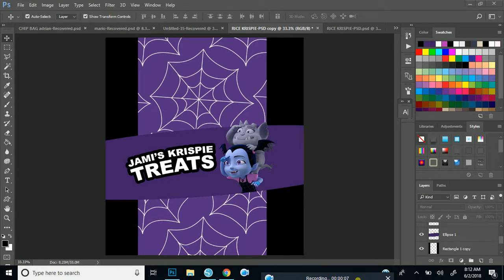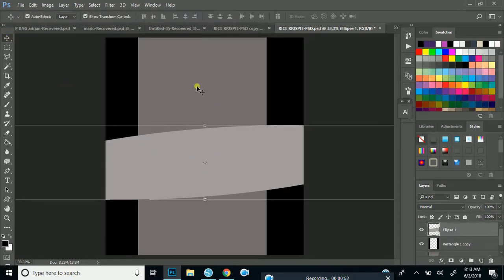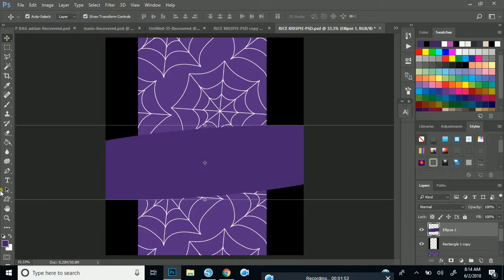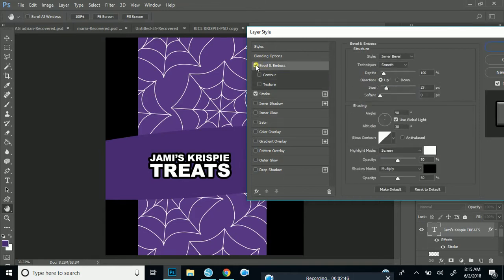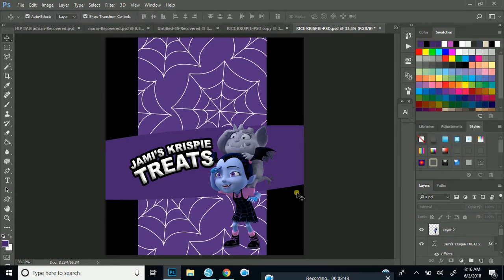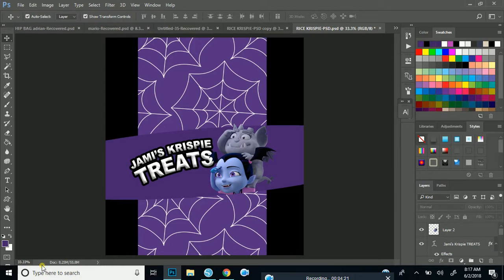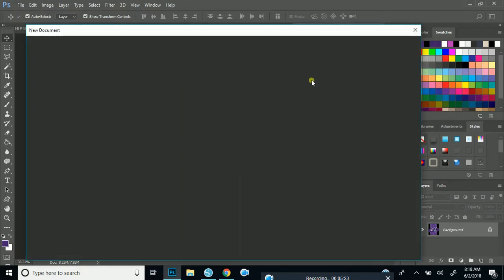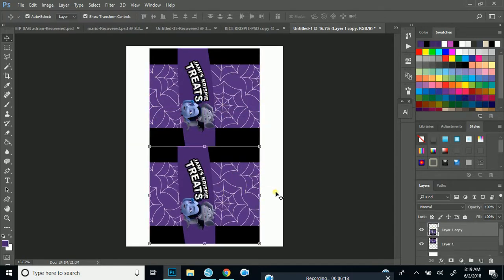Rice Krispie Tutorial Using Photoshop